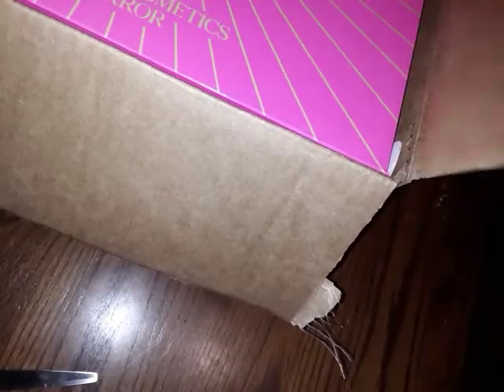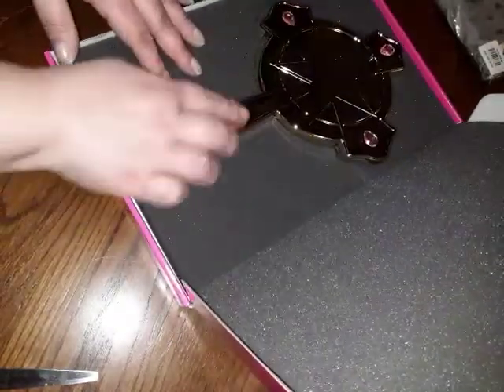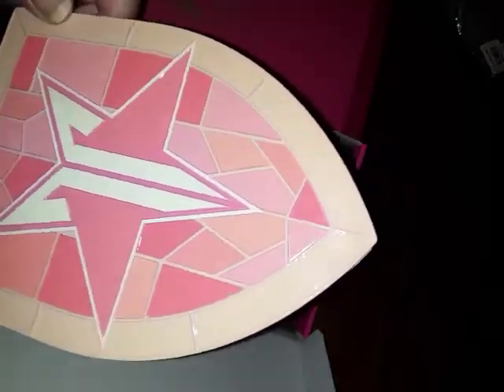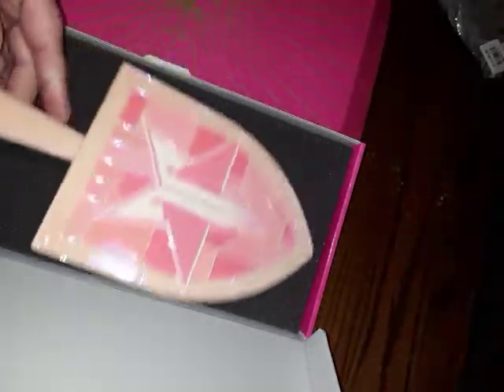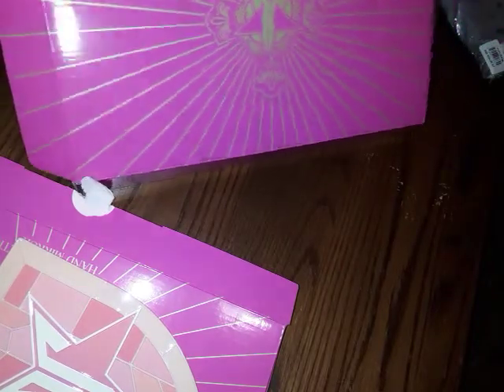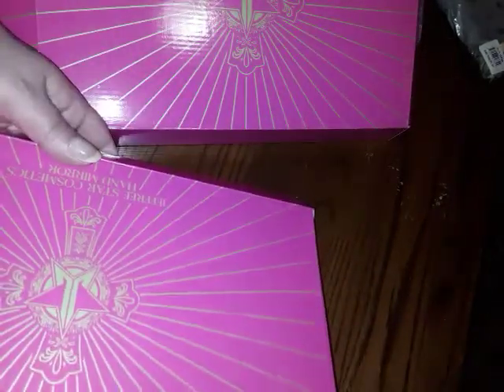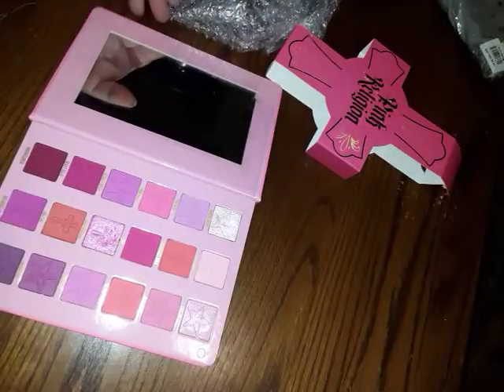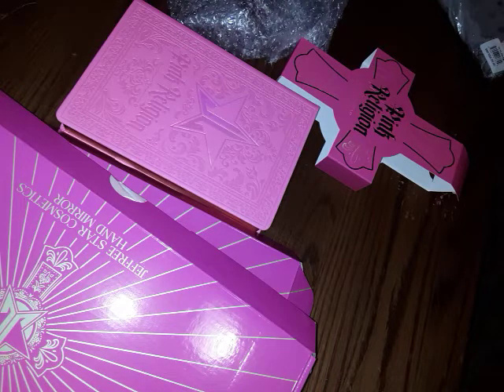JEFFREE STAR PINK RELIGION LAUNCH BOX OPENING ..Defective PRODUCT 😳😞💜⭐